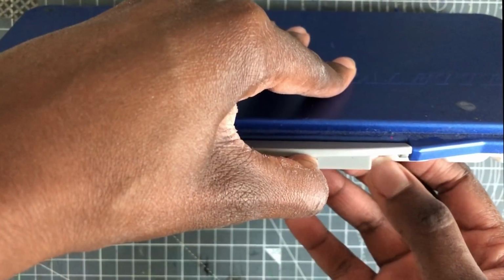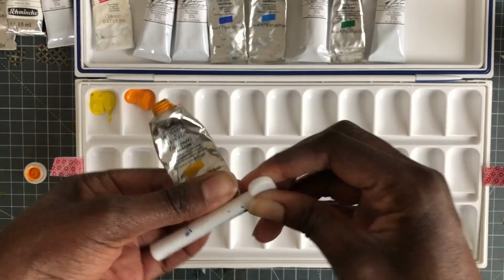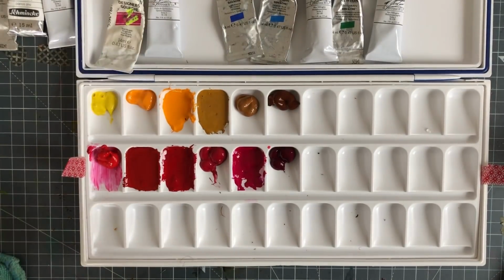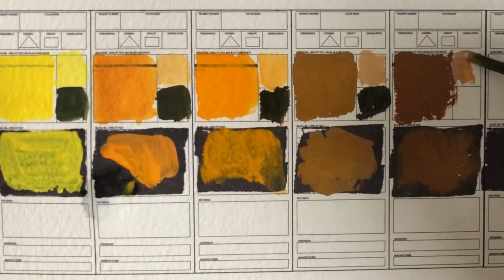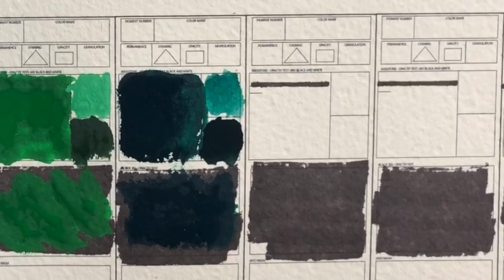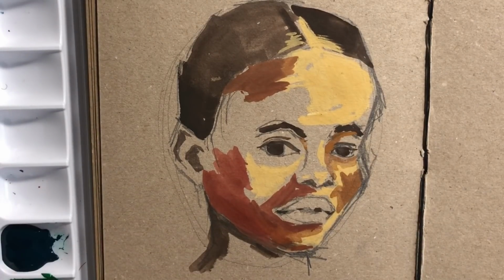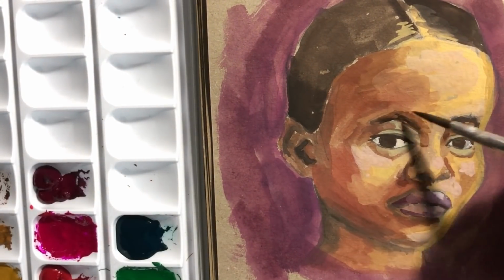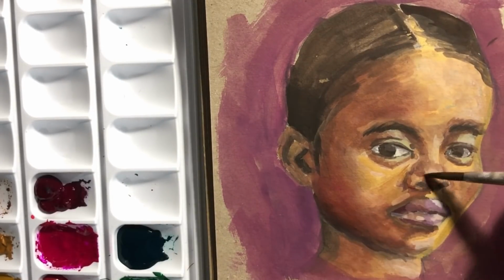Setting up My New Gouache Palette and Mijello Palette Review | Art Supply Review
↓ Everything you want to know is down here! ↓

Just going through my new gouache palette! | For more in depth information, go to my blog post:

Materials:

Mijello Fusion Palette
Handbound Sketchbook made with Hanhemühle Bamboo Paper

Get the supplies I love to use!
Shop!